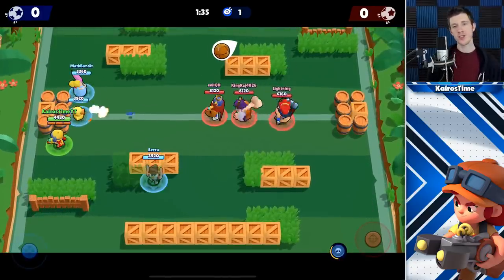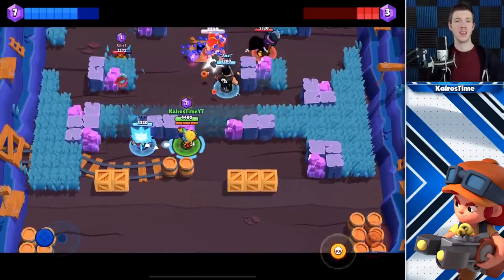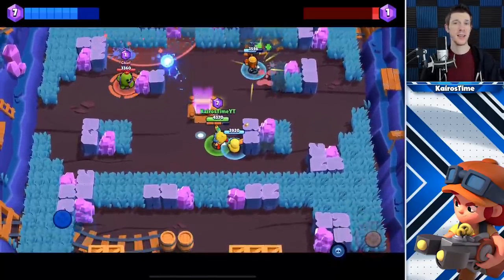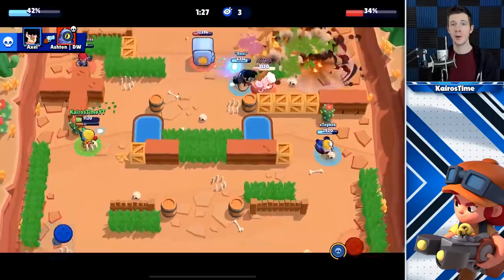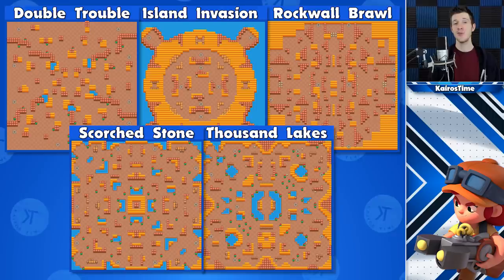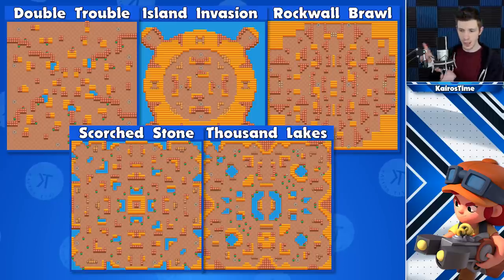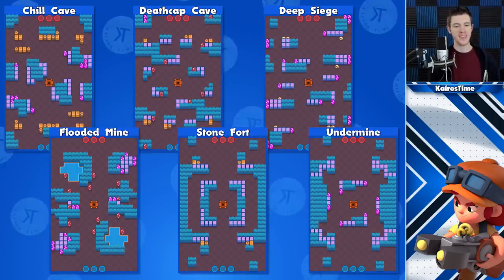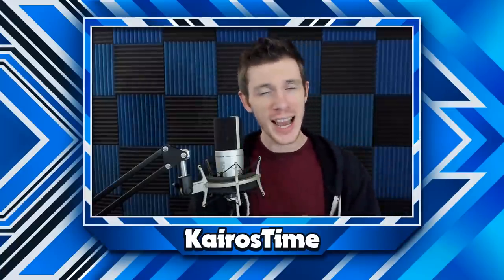How to Use & Counter Jessie! | 3 Best Turret Positions! | Jessie Tech! | Brawl Stars Guide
Download C.A.T.S. for iOS and Android for free and get exclusive bonuses
Ultimate Jessie Guide | KairosTime - Brawl Stars

Today we're going to cover a Jessie Guide including the best placements for her turret, how to play Jessie, and how to counter Jessie. Enjoy!

EPIC SUPPORT!

Silver Tier Supporter(s):
- evilQD

Executive Producer(s):
- MathBandit

SOCIAL MEDIA!